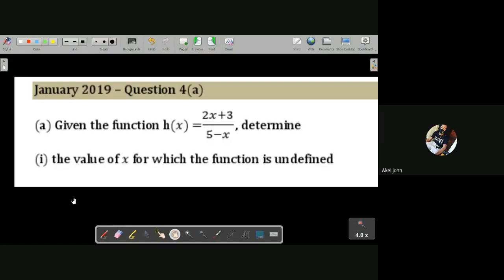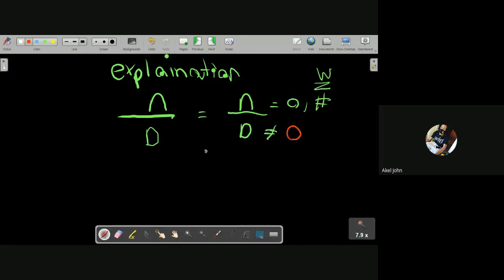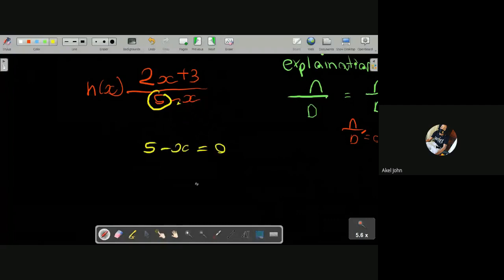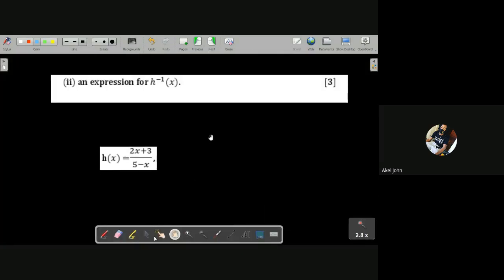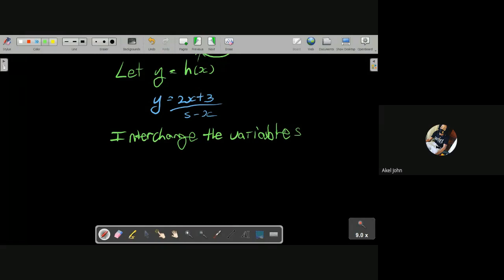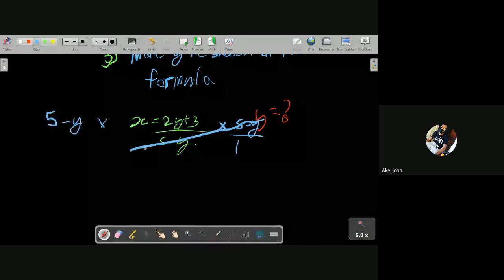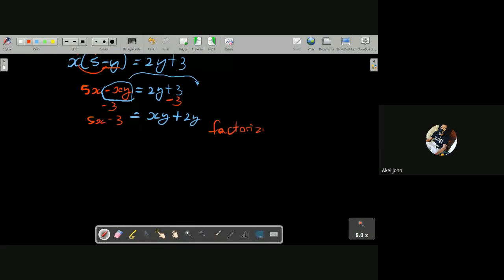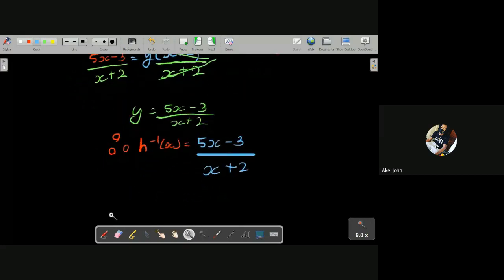Csec Math - Function Jan 2019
This question is taken from  January 2019 - Topic Functions